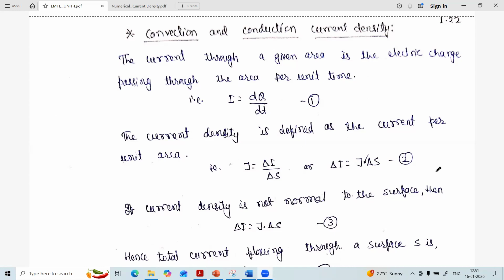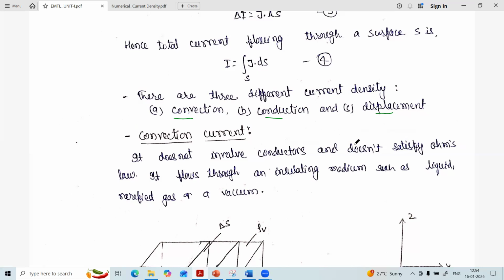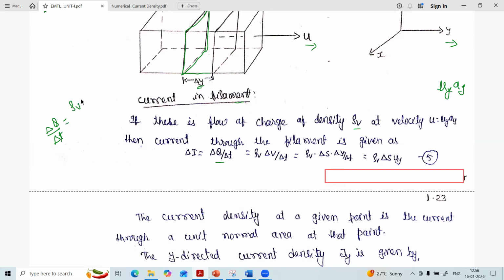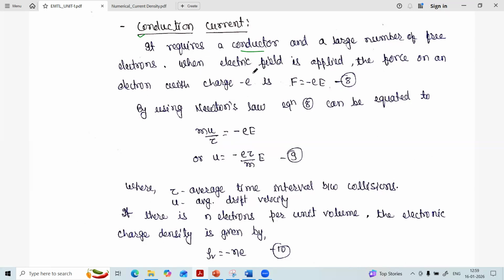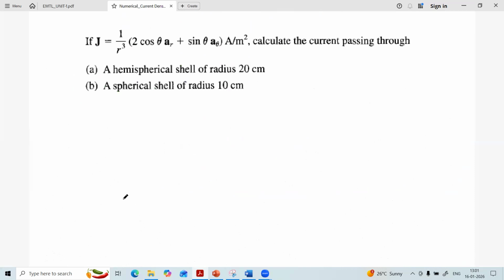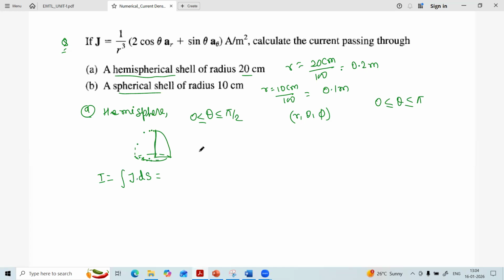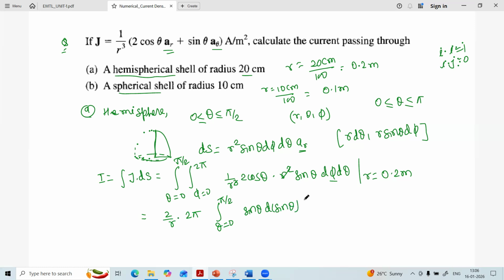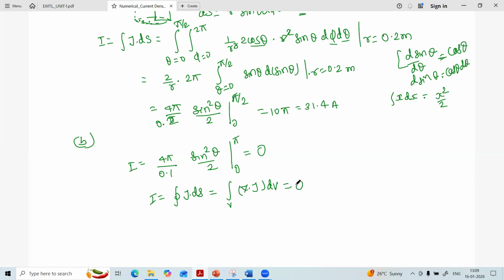Current Density | Convection & Conduction Current| EMTL| Gate, ESE, University Exam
In this video, we explain conduction current, convection current, and current density in a clear and concept-based manner with proper mathematical expressions and physical interpretation.

Conduction and convection currents are fundamental concepts in Electromagnetic Theory (EMTL) and play a crucial role in understanding current density and charge transport mechanisms.

📌 Topics Covered:

00:00 Introduction
00:15 Definition of Current
01:03 Definition of Current Density
02:51 Convection Current Density
07:18 Conduction Current Density
10:12 Numerical

👉 Useful for:

GATE | ESE | University Exams | B.Tech | BE | Diploma | Engineering Physics | Electrical & Electronics Engineering